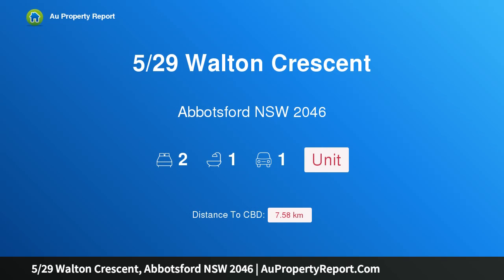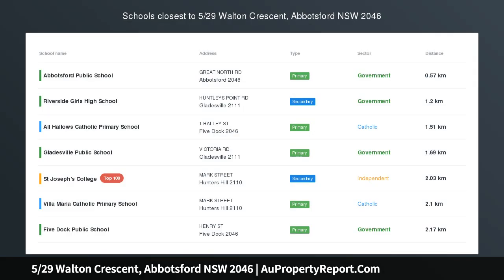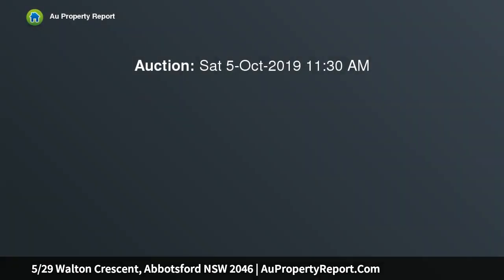5/29 Walton Crescent, Abbotsford NSW 2046 | AuPropertyReport.Com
5/29 Walton Crescent, Abbotsford NSW 2046
Property Type: unit
Bedrooms: 2
Bathrooms: 2
Car Space: 1
Position And Potential On The Peninsula